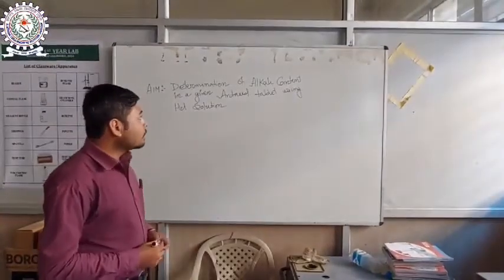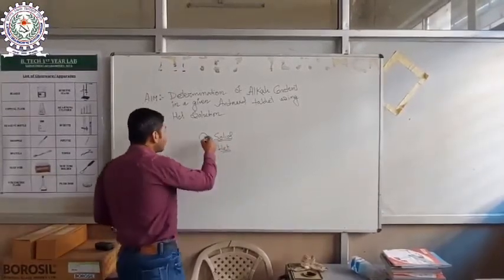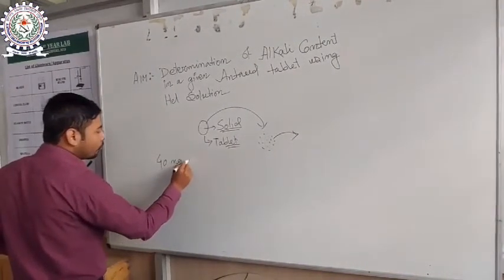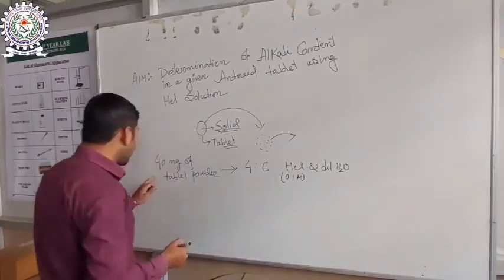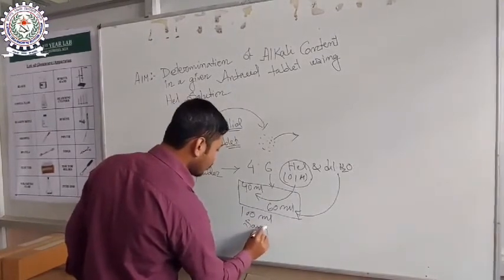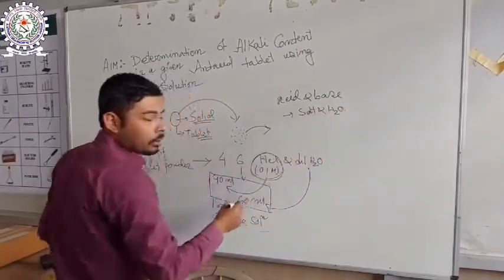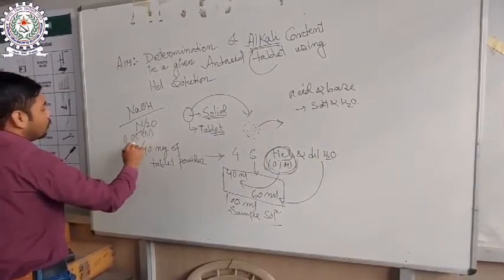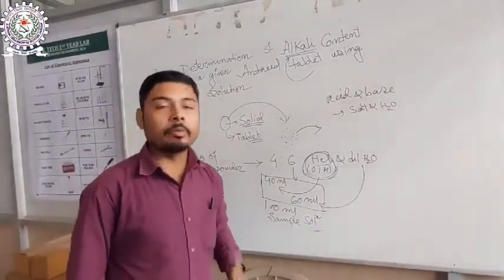NITA ..Chem Lab. Exp-10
Exp-10 Antacid .compressed.compressed.mp4